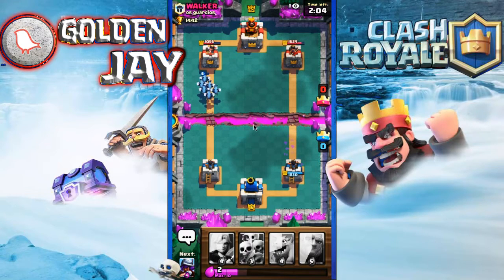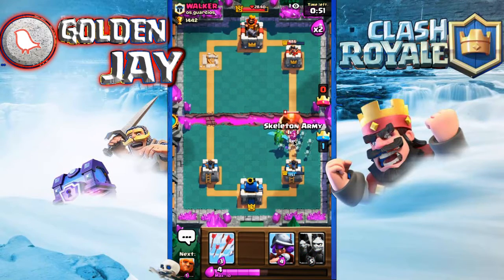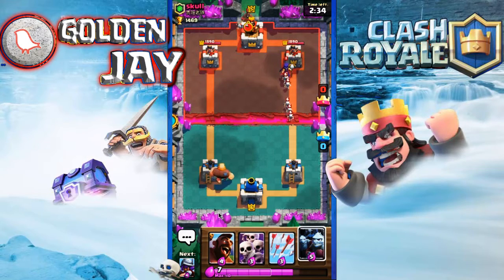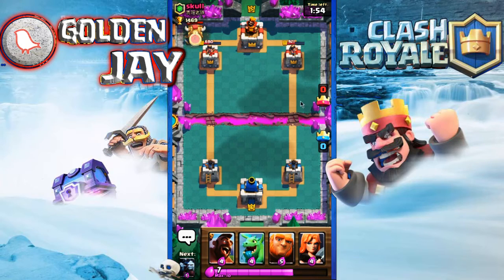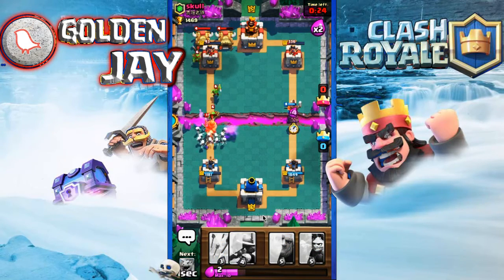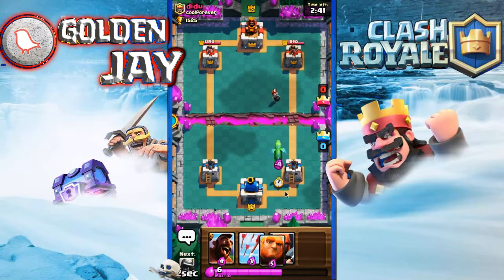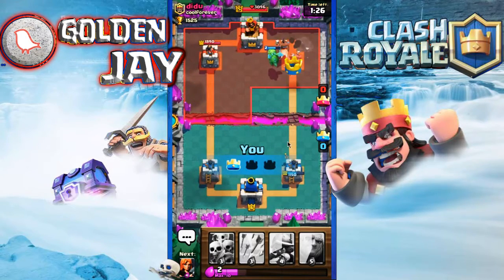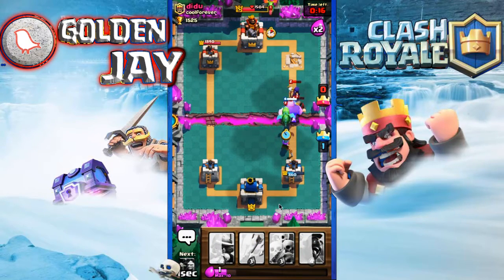Clash Royal - #1 - 3 WINS IN A ROW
Video 2

OPEN FOR A COOKIE!

First 5 to comment"GoldenJay"gets a reply back

PRESS ITTT!!!

STALK ME!
KIK : GoldenJayOfficial

STALK ME!

If you REALLY!!! Enjoyed SUBBBBBBBBBBBBBBBBB so u wont miss another video

First to comment gets a sticker